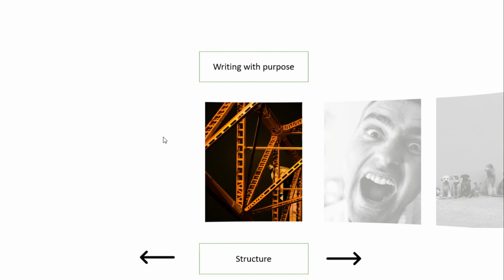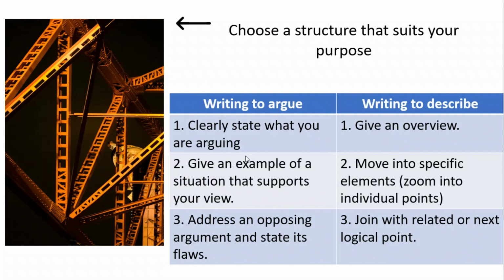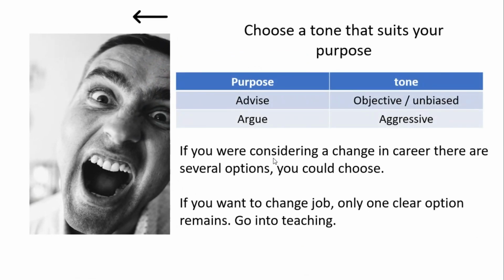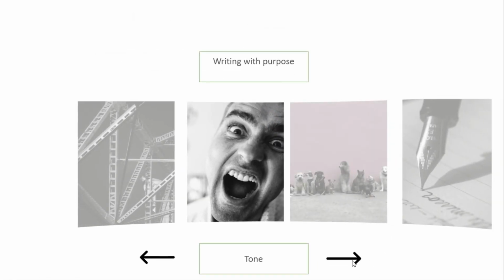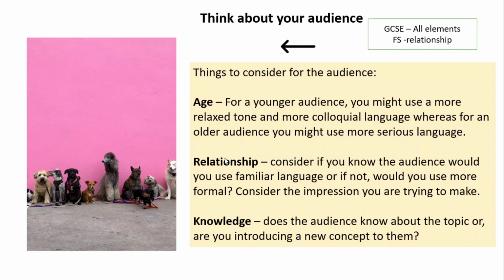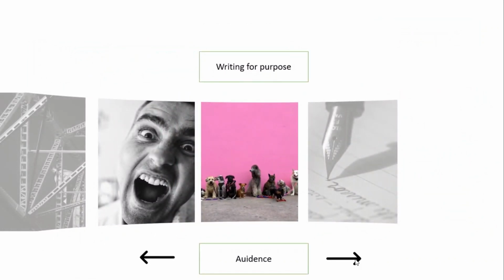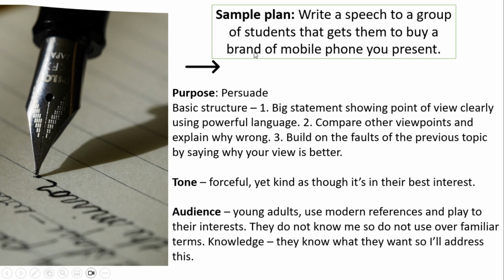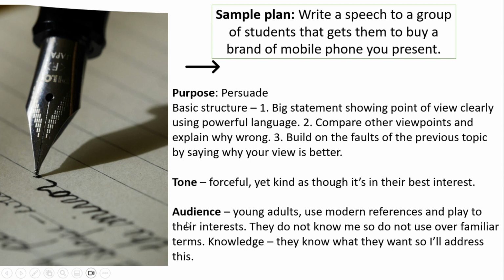Writing skills: Writing with purpose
A video going through some of the key elements to consider when demonstrating to an examiner that you have adapted your writing based on what the questions asks you. Looks at structure, tone and audience with a sample plan included to demonstrate how you can take note of these key features before you begin writing.